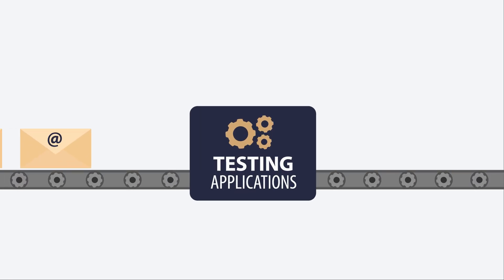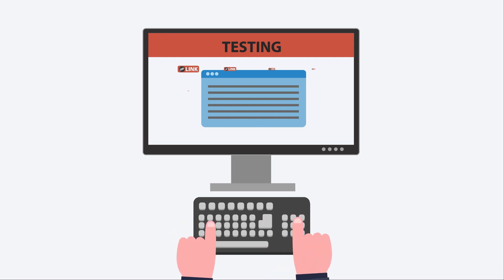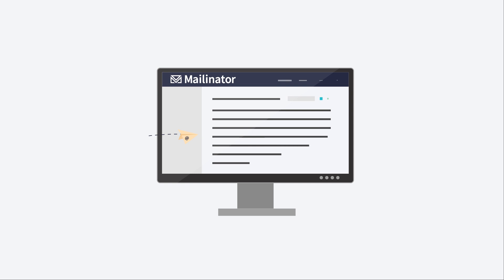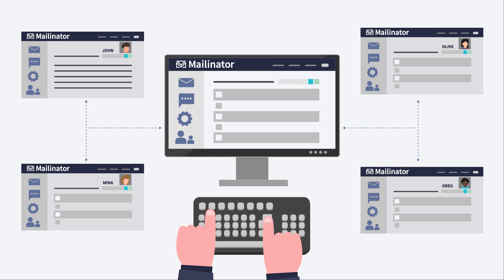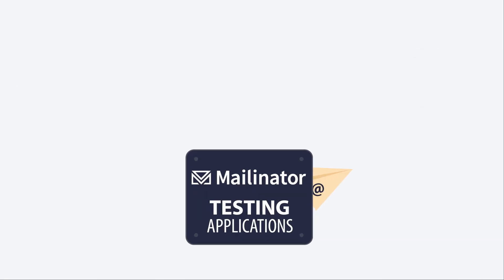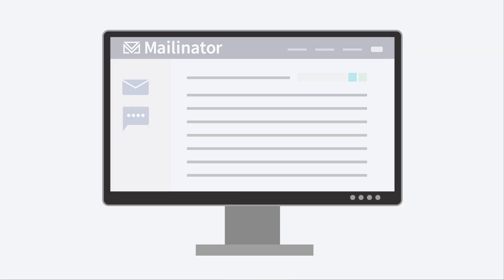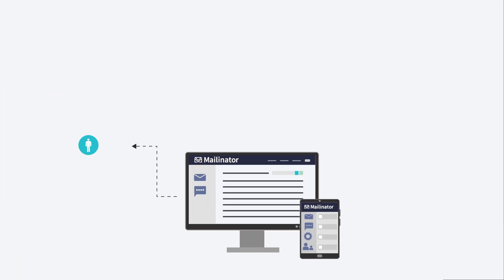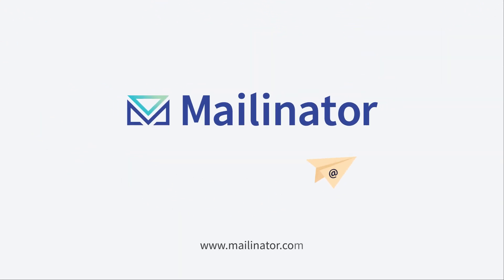Mailinator Explainer Video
Mailinator allows Developers and QA Testing teams to automatically test workflows like 2FA verifications, sign-ups, and password resets with trillions of inboxes at your fingertips. Whether you do Manual Testing, use an API, or a framework like Selenium, Cypress, Playwright, or Puppeteer - Mailinator will close the loop on email/SMS testing.